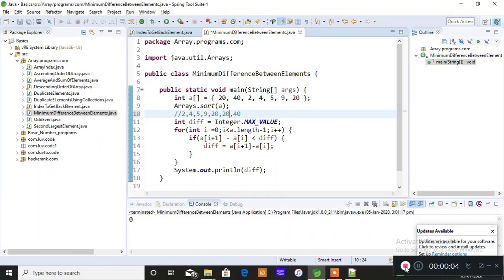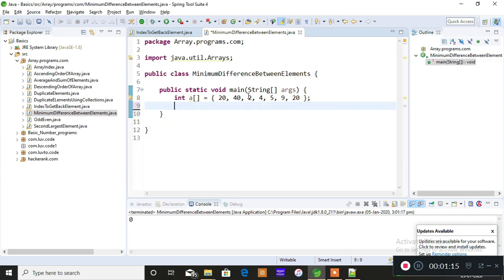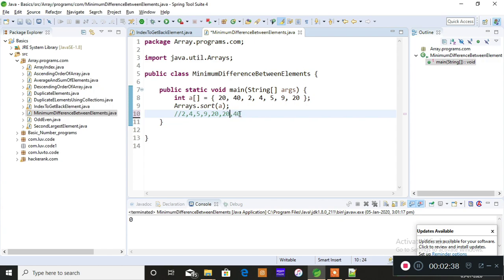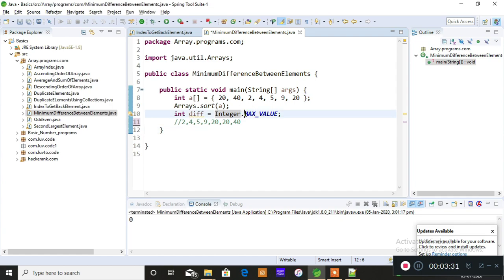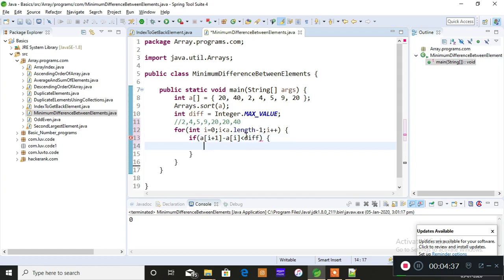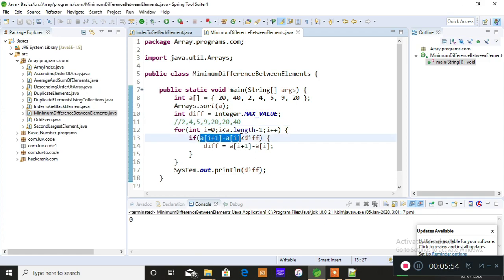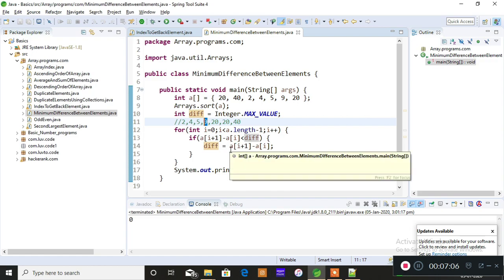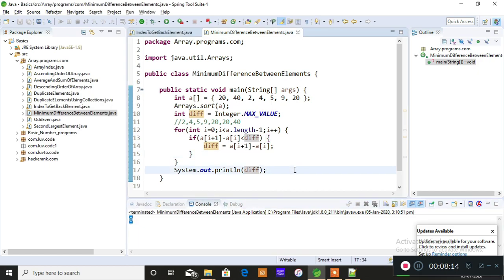How To Find The Minimum Difference Between Two Elements Of Array In Java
Hey all,
This Video explains you as of how to find the minimum difference between two continuous elements of array.